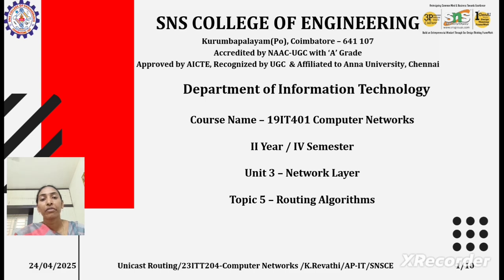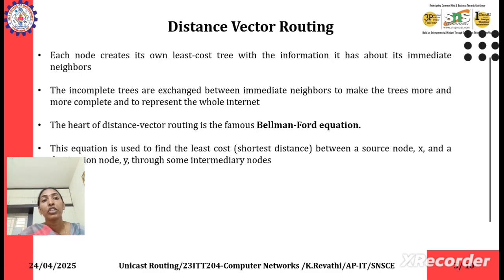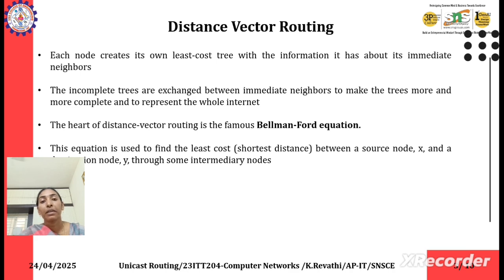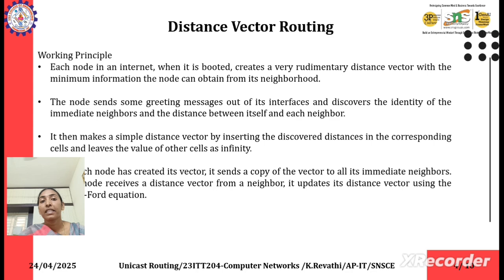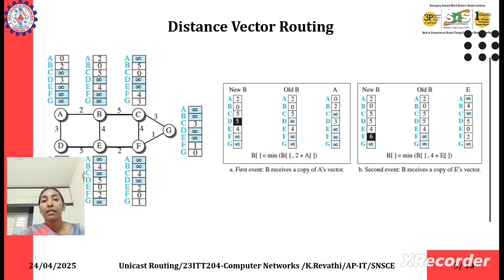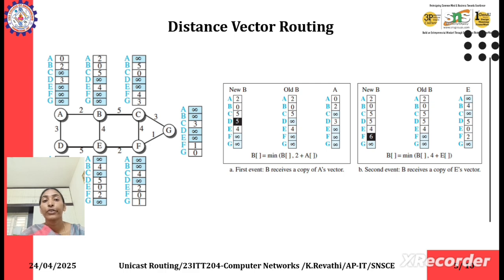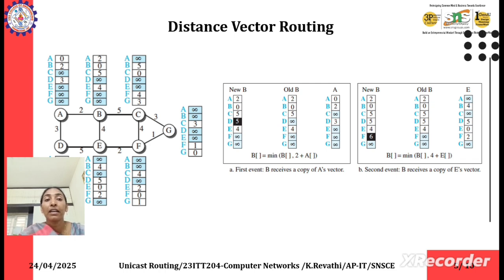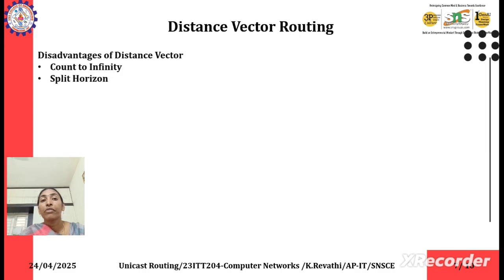Distance Vector Routing | Computer Networks | SNS Institutions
Distance Vector Routing (DVR) Protocol is a method used by routers to find the best path for data to travel across a network. Each router keeps a table that shows the shortest distance to every other router, based on the number of hops (or steps) needed to reach them. Routers share this information with their neighbors, allowing them to update their tables and find the most efficient routes. This protocol helps ensure that data moves quickly and smoothly through the network.